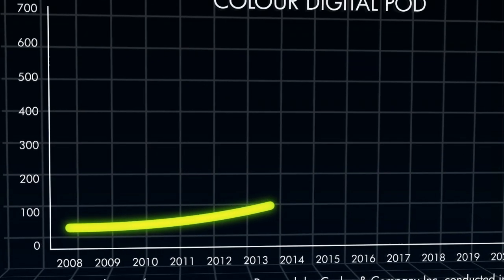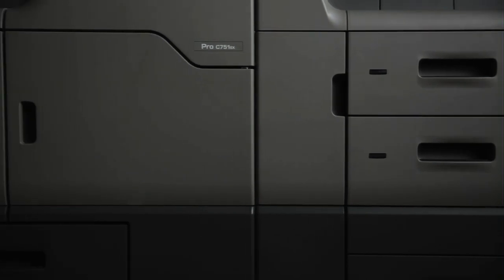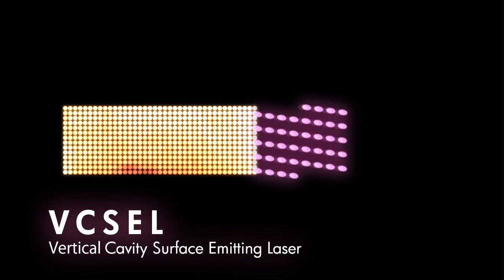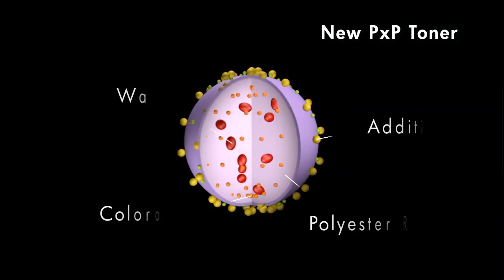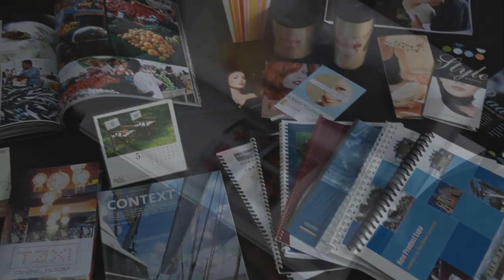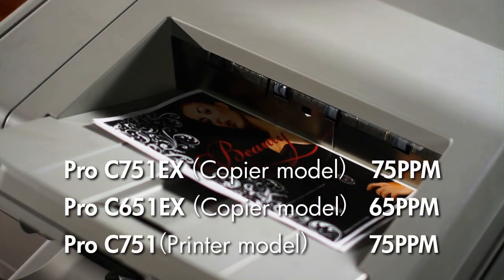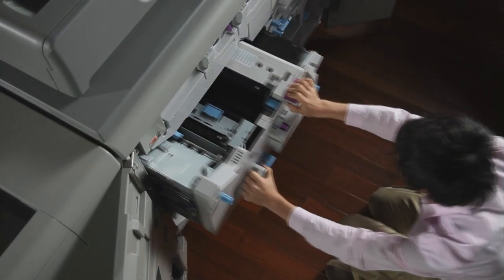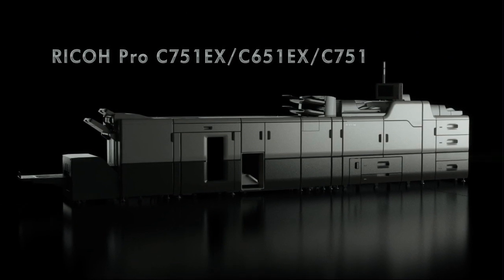Ricoh launches three new best-in-class light production digital presses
Ricoh Europe PLC launched three new, colour, light production, digital printing presses on 6 June 2011.  The Ricoh Pro C651EX and Pro C751EX are scanner models while the Ricoh Pro C751 is a printer only model. The systems are ideally suited to meet the needs of print-for-pay providers, digital printers and commercial printers, as well as CRDs and print rooms. They carry a number of unique developments that ensure high image quality and offer a cost effective choice for businesses seeking to expand their medium and short-run print services.